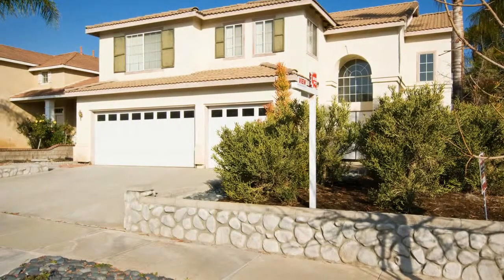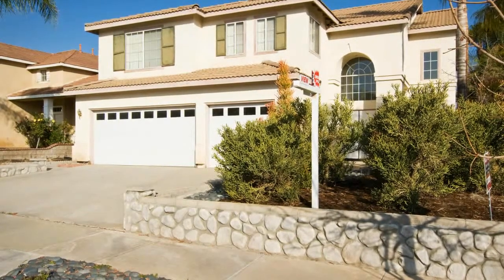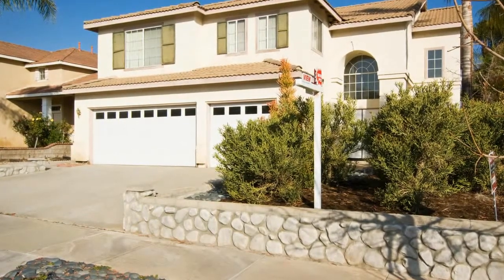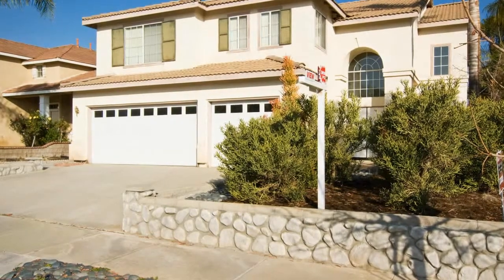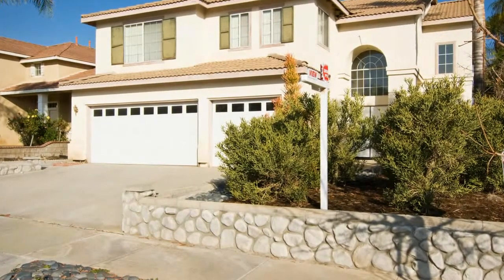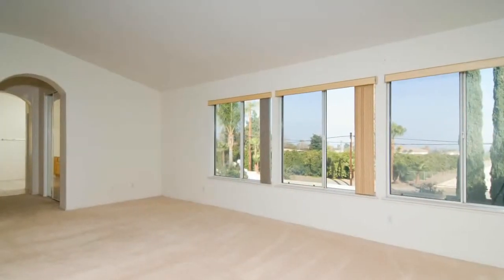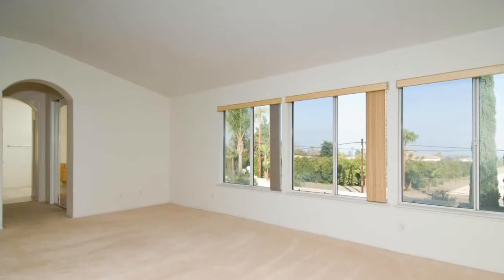167 Brim Street Corona, CA.92881 Scott Oswalt